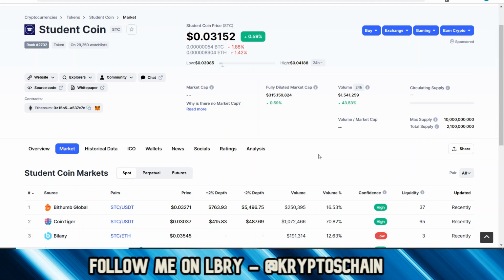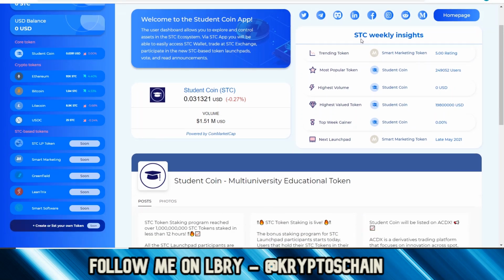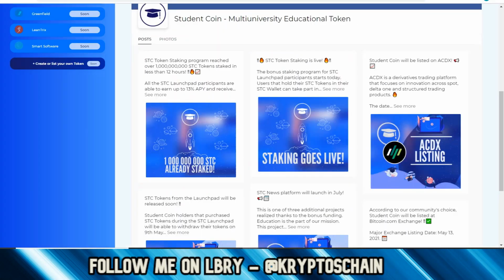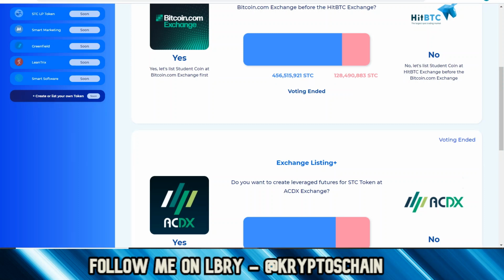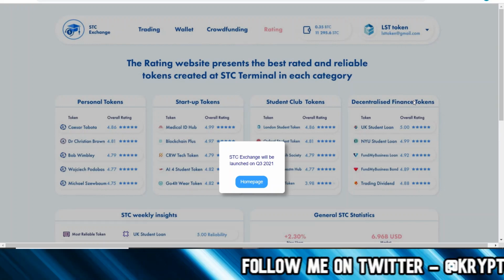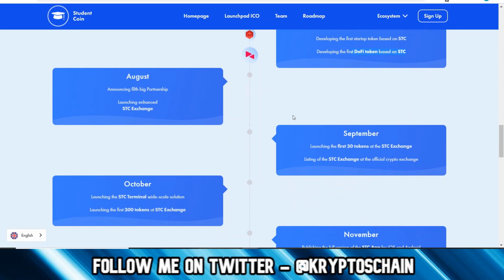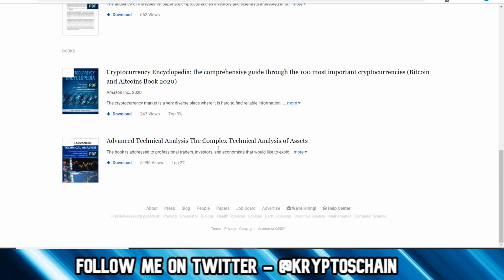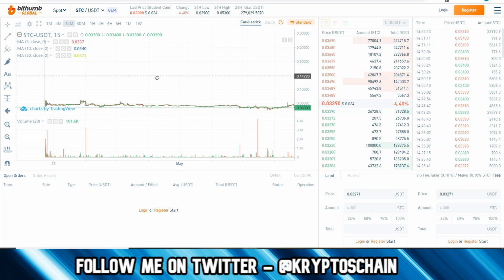Student Coin Update | Staking, DeFi, Exchange & More !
In this Cryptocurrency video, I talk about Student Coin's latest updates and what they've got coming with their platform after successful completion of their token sale !

00:00 - Student Coin Overview
01:25 - Student Coin App
03:00 - On Facebook
04:13 - Voting
04:57 - STC Terminal
05:34 - STC Exchange
06:16 - Student Coin Mobile Apps
06:27 - Roadmap
08:47 - Team
09:54 - ICO Completion
10:39 - STC On Bithumb Global !